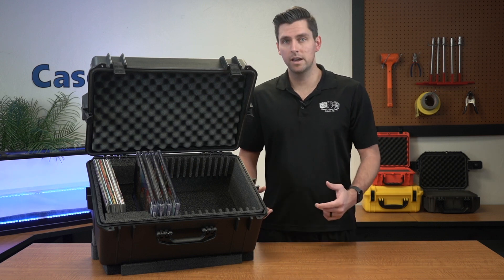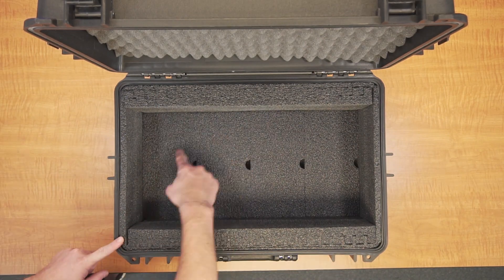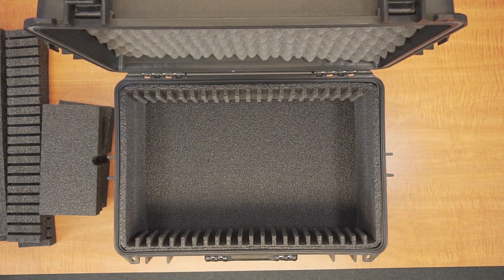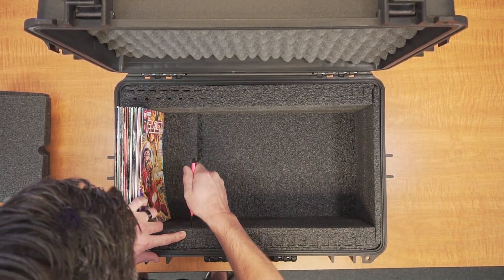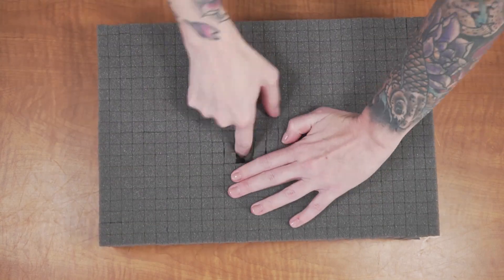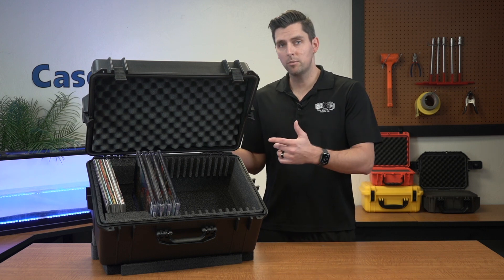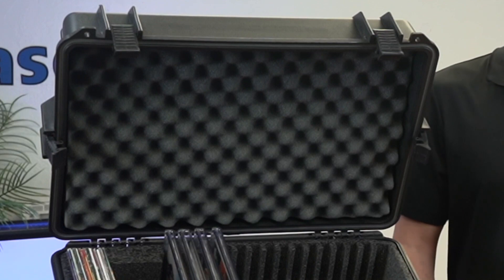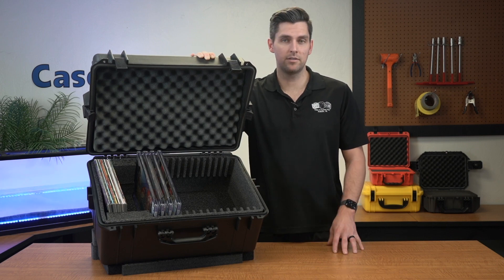22-36 Graded Comic Book Slab Collector Case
Description

The Case Club 22-36 Graded Comic Book Slab Collector Case has a hard exterior to protect the comic books, but features a firm softer foam interior that provides cushion when traveling. We have manufactured this case to accommodate 22 graded comic book slabs separated or up to 36 comic book slabs touching each other. The case is perfect for shipping to tradeshows, and also for organization and storage.

Please note that when fully loaded, this case can weigh 35-52+ lbs and it does NOT have wheels!

Category
Science & Technology